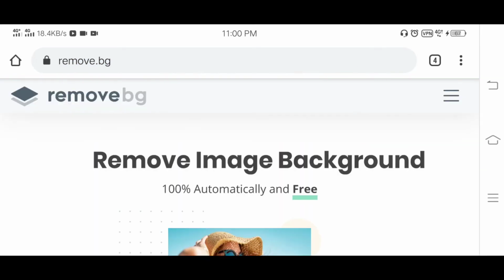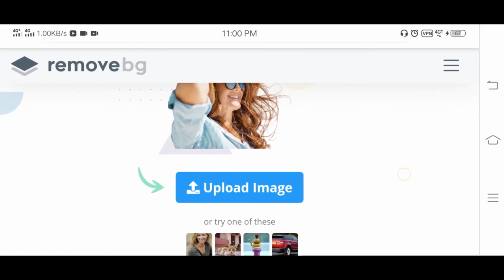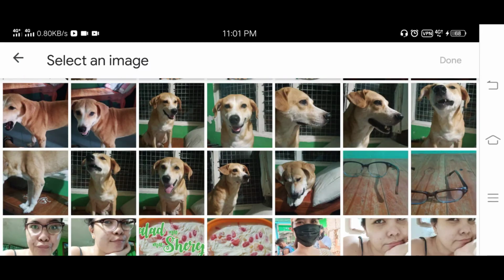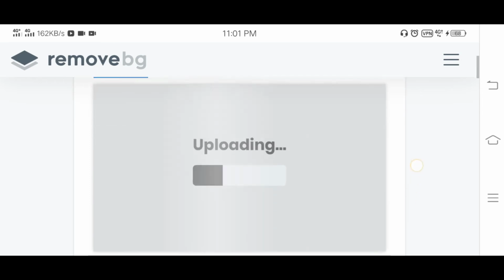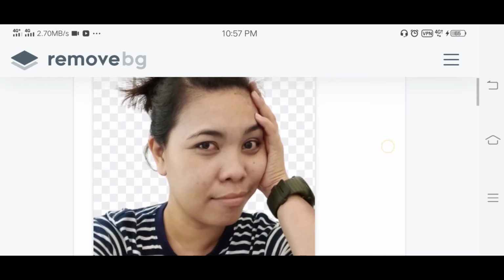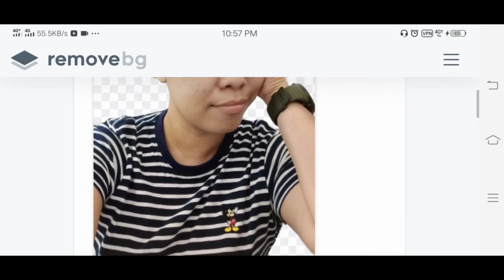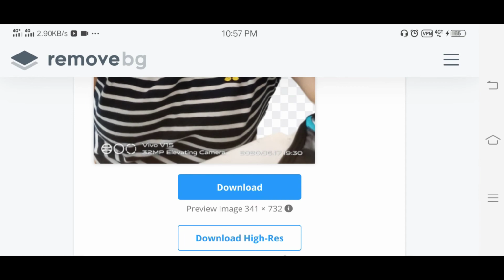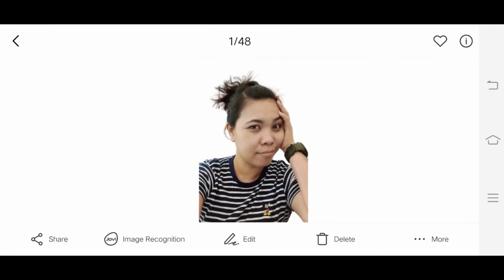HOW TO ERASE PHOTO BACKGROUND • SIMPLY TUTORIAL • just JOYCE • VLOG#67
Hi Guys!
this site really helps me to REMOVE the not so pretty background, in just few seconds... This tooll needs a WIFI or DATA connection (fyi)..
Hope you enjoy my simpliest tutorial coz sharing is caring 😉😉..

love,
joyce